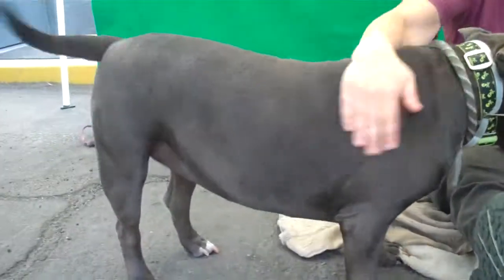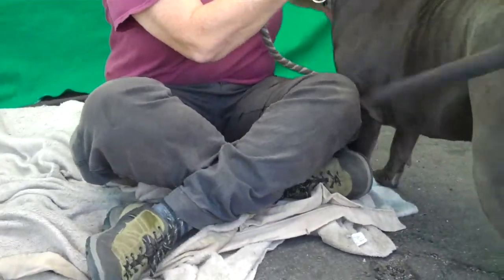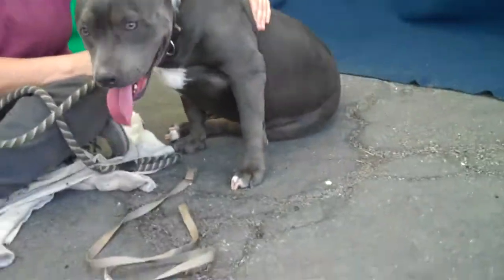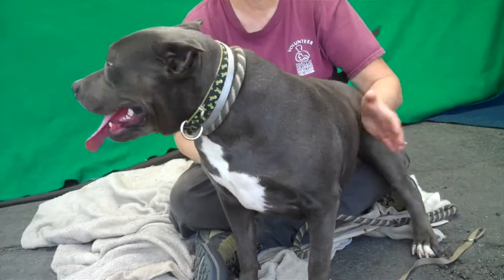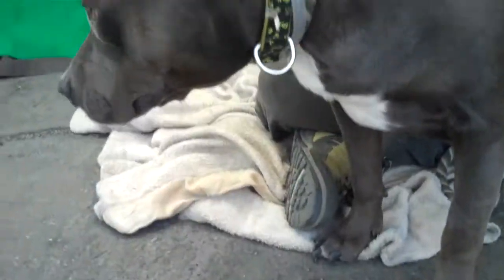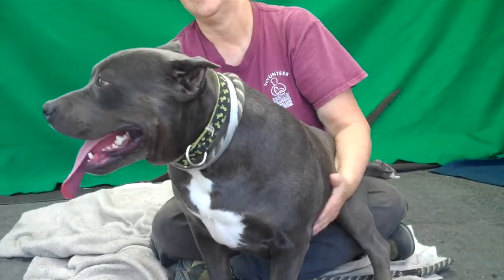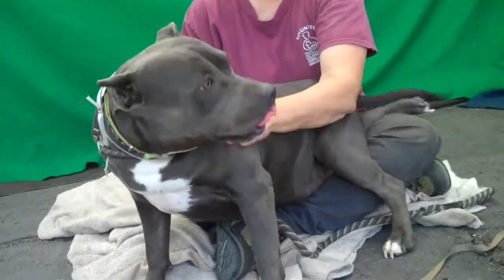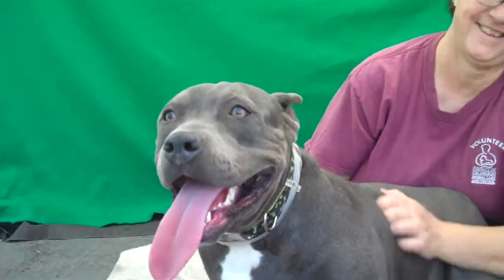A5096162 Jewlz | Pitbull